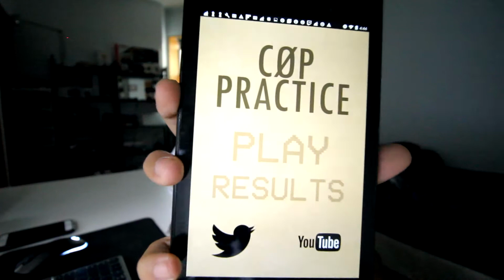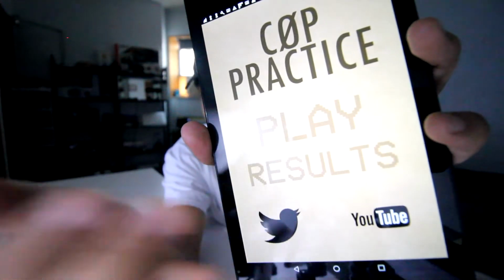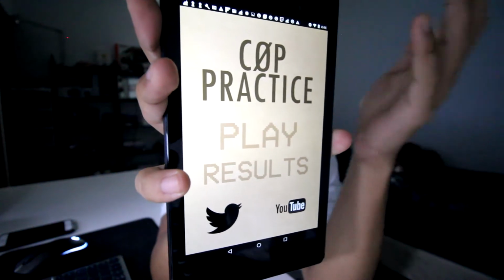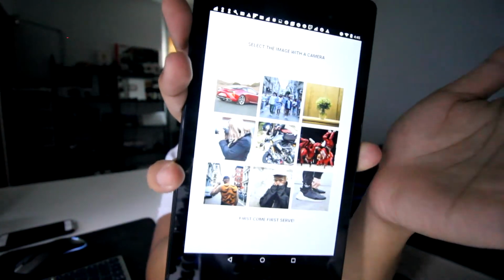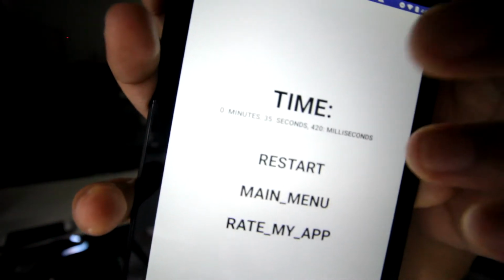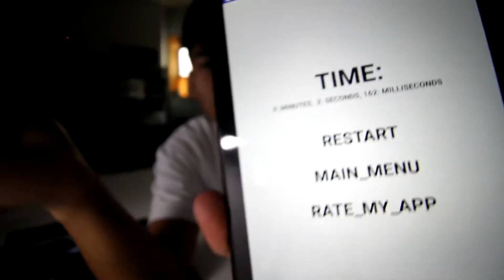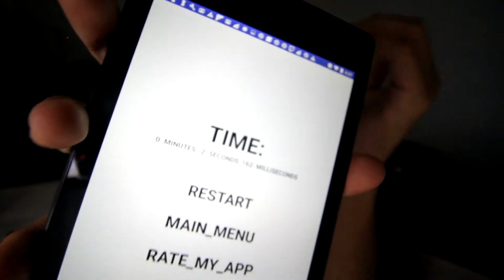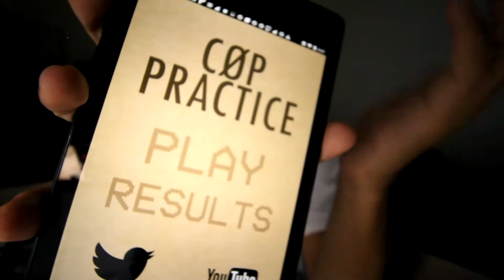NEW Practice app for Adidas confirmed process!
Make sure you share this app to your friends and give it a rating :) thank you! Hopefully, my reaction time is a lot quicker for the next Yeezy drop! Good luck and stay blessed by your's truly, papa Loky.